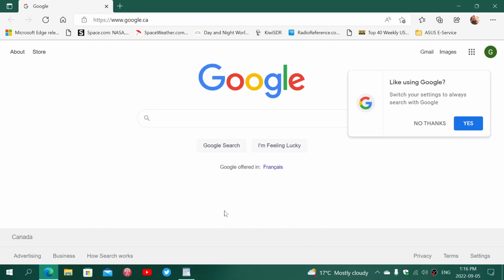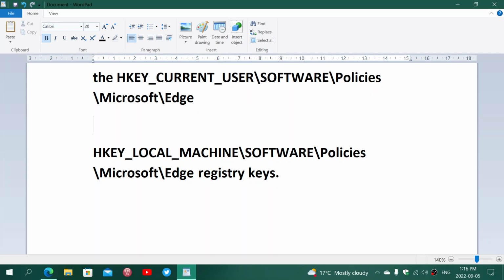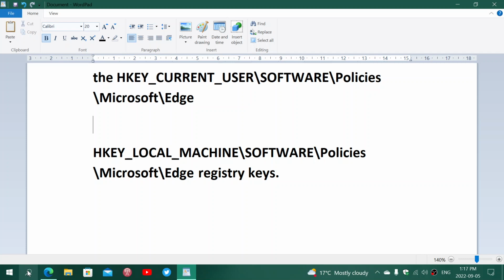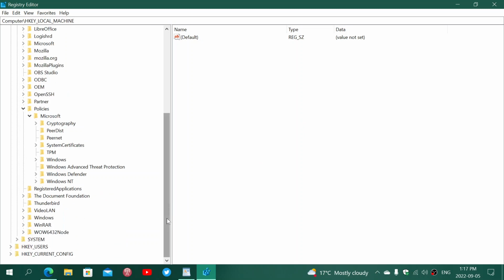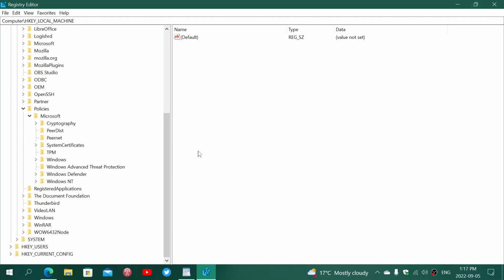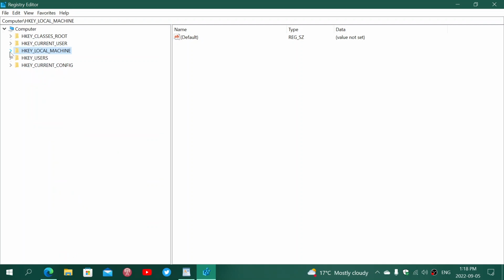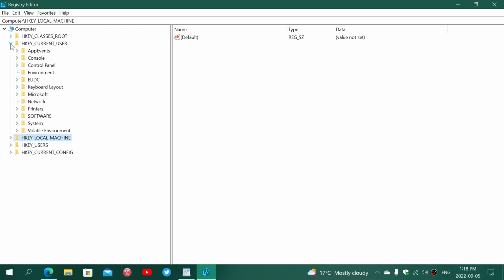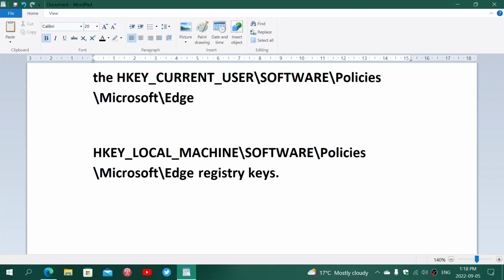Microsoft Edge 105 does not start fix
A deprecated registry Key is crashing Edge105, just use REGEDIT and remove these two keys HKEY_CURRENT_USER\SOFTWARE\Policies\Microsoft\Edge HKEY_LOCAL_MACHINE\SOFTWARE\Policies\Microsoft\Edge